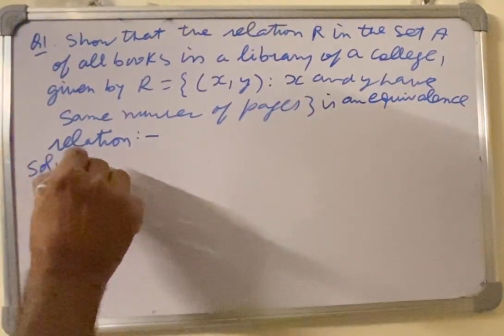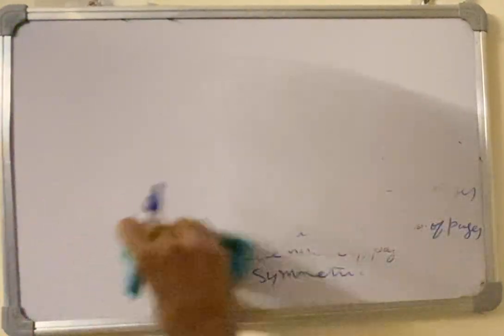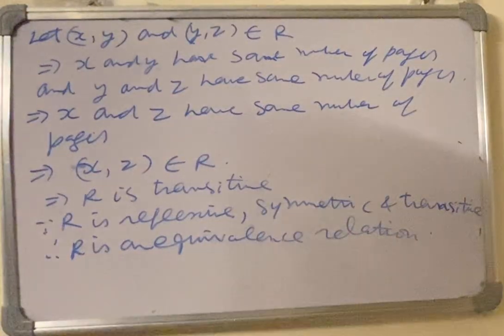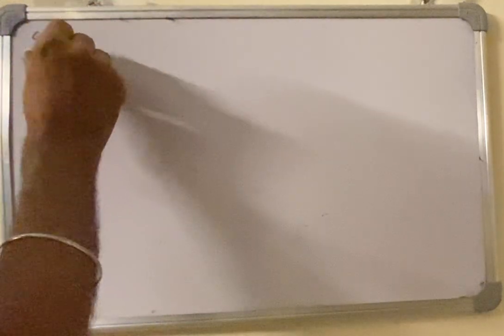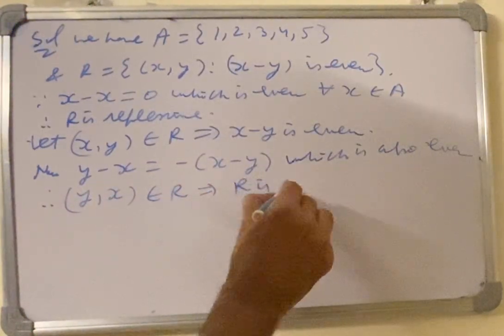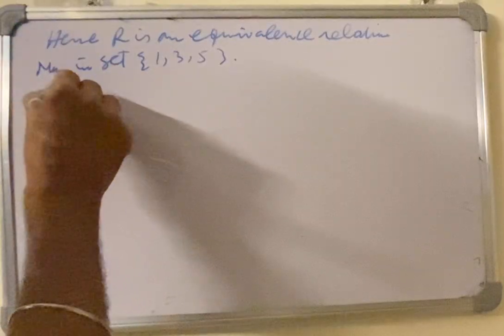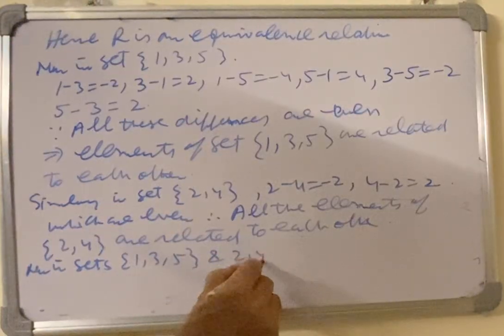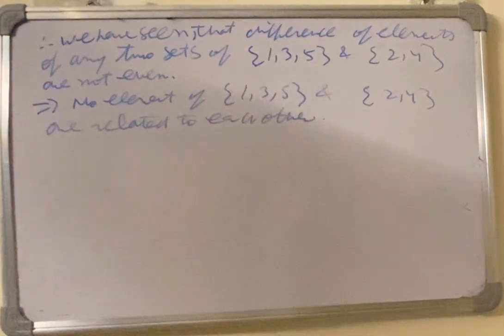Relations Class 12 Maths | NCERT Questions Solved Step-by-Step | Chapter Solutions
📘 Relations Chapter Questions Solved | Class 12 Maths | NCERT Complete Solutions
In this video, we provide step-by-step solutions to the important and commonly asked questions from the Relations chapter of Class 12 NCERT Mathematics. This video helps you build conceptual clarity and prepare confidently for the CBSE 2025 Board Exams.
✅ What You Will Learn:
* Complete solutions of NCERT questions from the Relations chapter
* Understanding and applying relation types: reflexive, symmetric, transitive, and equivalence
* Solved problems involving ordered pairs and Cartesian products
* Tricks to solve questions quickly and correctly in exams
* Most expected questions based on CBSE pattern
🎯 Perfect For:
* Class 12 CBSE Students
* NCERT Chapter – Relations and Functions
* CBSE 2025 Board Exam Preparation
* Students aiming for full marks in relations-based questions
📌 This video is ideal for revising the Relations chapter and strengthening your ability to solve each type of question confidently and accurately.
Comment your doubts below — we’re always here to help!